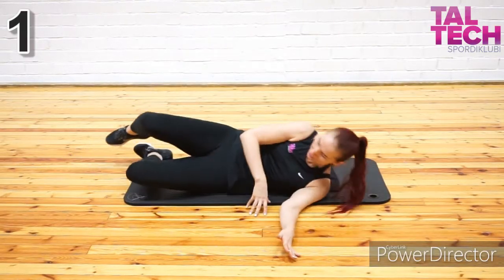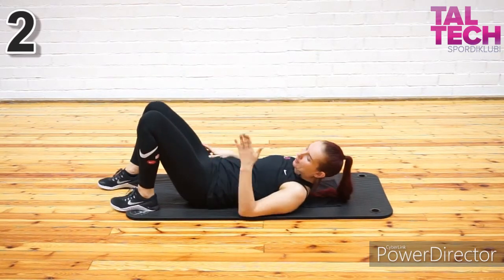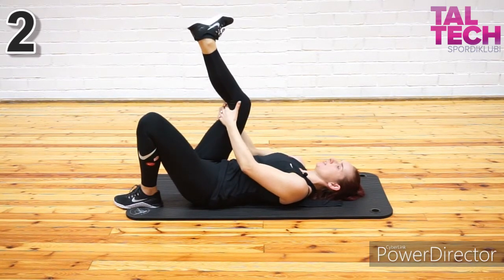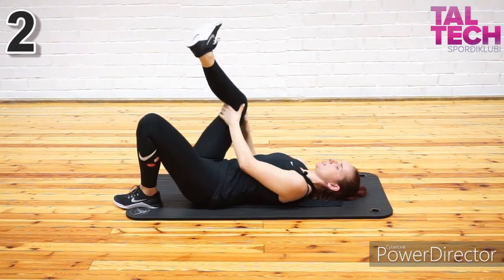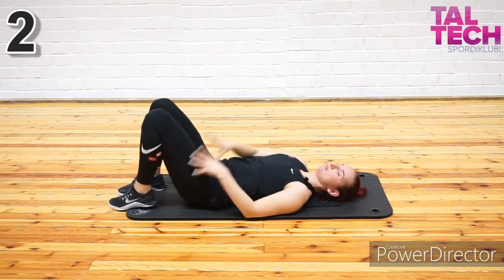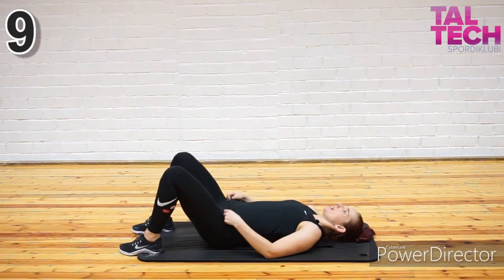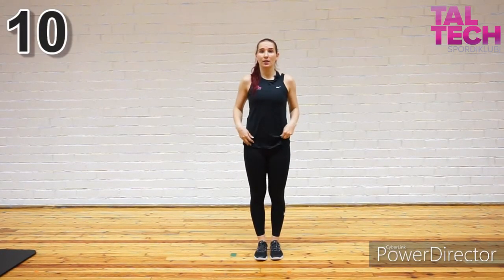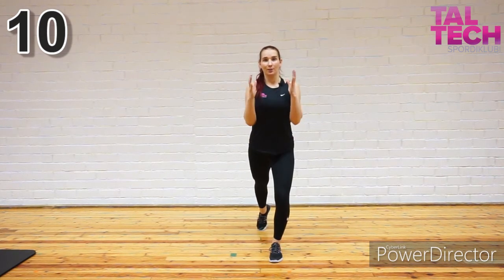NTC Mobility - Kristi Aedma